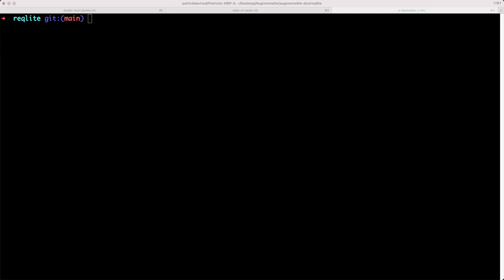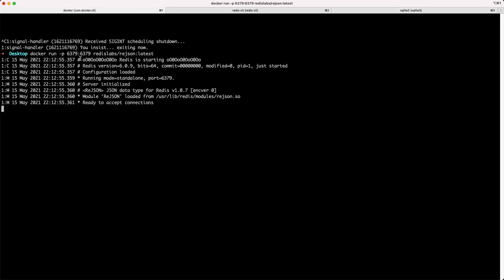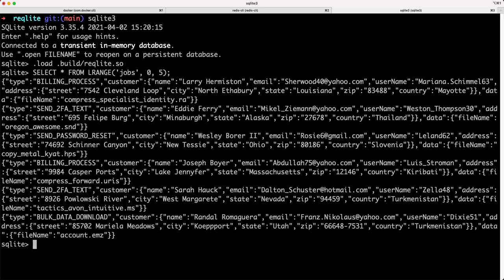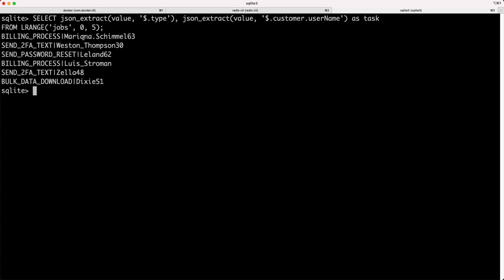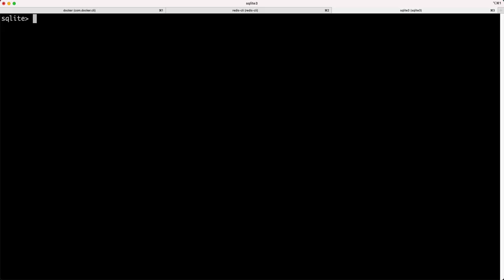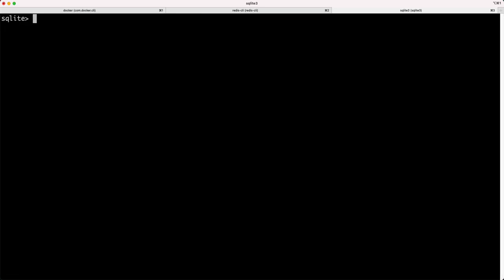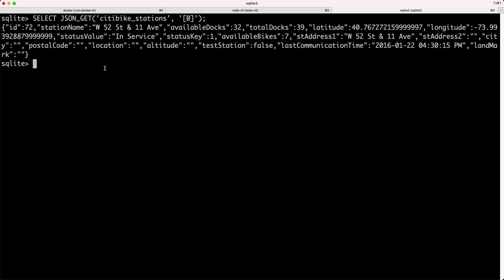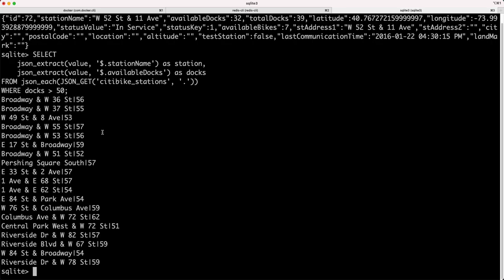How to Query Data in Redis With SQL Using Go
Find out how to build an app using Go that can query data in Redis with SQL.

reqlite makes it possible to query data in Redis with SQL. Queries are executed client-side with SQLite (not on the redis server). This project is distributed as a SQLite run-time loadable extension and (soon) as a standalone binary (CLI).

This project is experimental for the time being. It's made possible by a great library for building SQLite extensions in Go The JSON1 extension is also included by default as a convenience.

Technology Stack:
- Go

Redis Modules used:
- RedisJSON